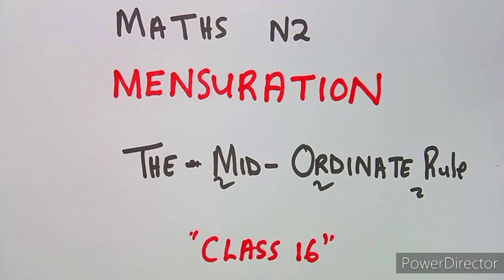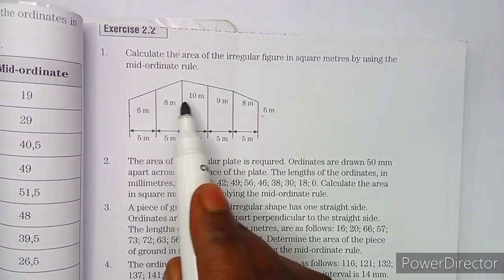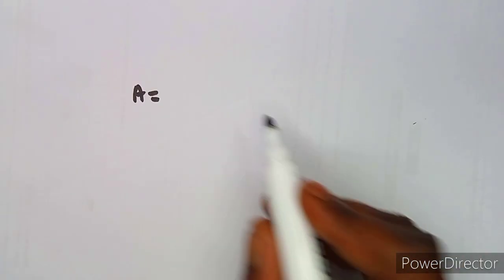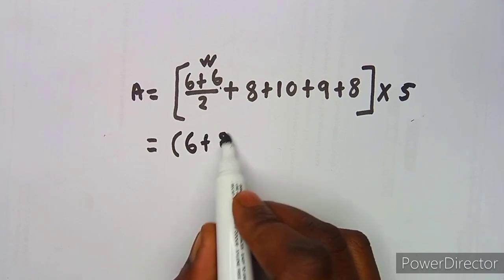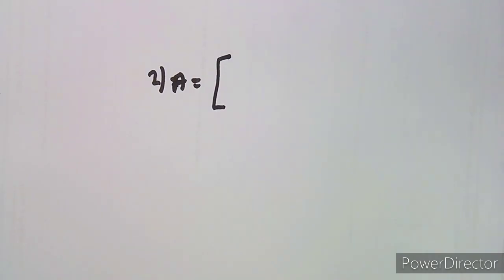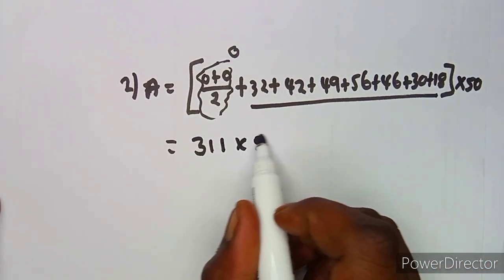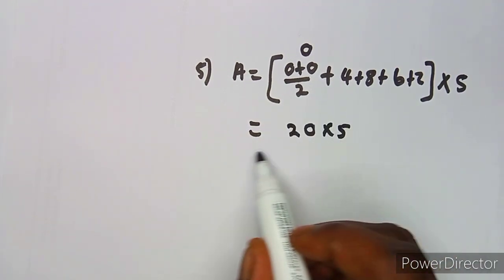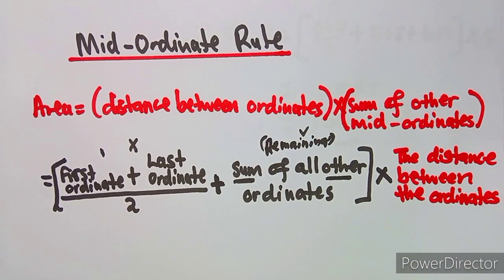Mathematics N2 Mensuration The Mid Ordinate Rule | Area of Irregular Shapes Class 16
Mathematics N2 Mensuration The Mid Ordinate Rule | Area of Irregular Shapes Class 16  @mathszoneafricanmotives

Mathematics N2.
Mathematics N2 Mensuration.
Mathematics N2 The Mid-Ordinate Rule.